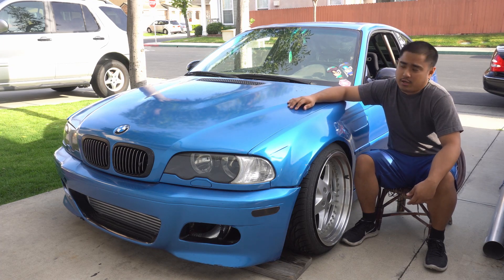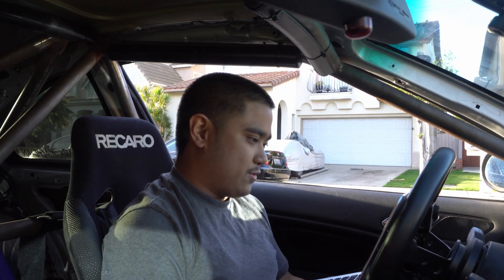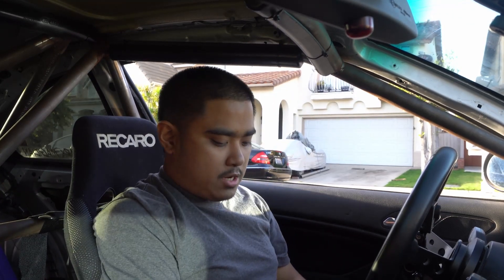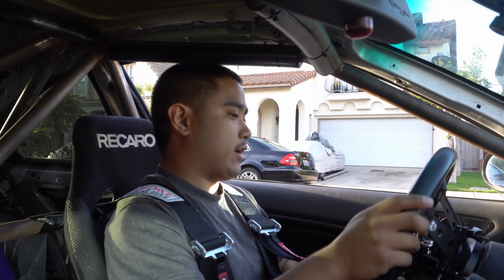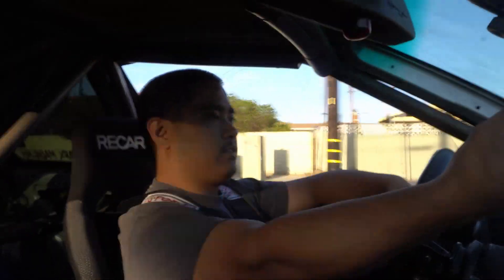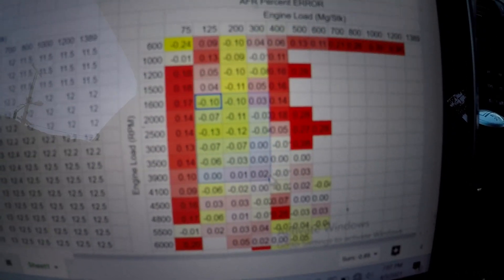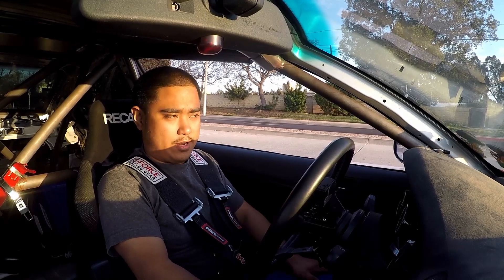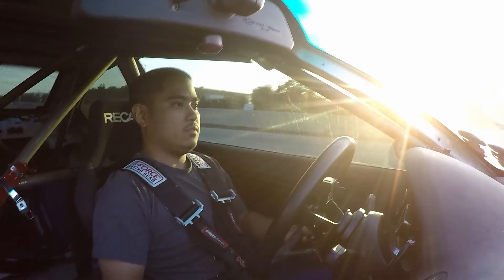TURBO E46 BURNS RUBBER After DIY TUNE | TheE46DriftBuild Ep63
Finally coming out of retirement with some doughnuts and a nice fat turbo burnout! With a couple more mechanical issues sorted, I finally made some progress with tuning the maxpeedingrods/ebay turbo E46 drift car and man what a blast it is! Honestly, it's probably not even above 300 whp yet, but man is it a blast to drive, especially with all the new turbo noises (especially the flutter)! That said, still a lot of work to do with the tune, bring the AFRs even closer to where I want it, and sort out some drivability issues.

You can check out my FULL build list with hyperlinks to all the parts below

For those of you that are new, here's some info about the turbo build
- M54 GT30 (Ebay/Maxpeedingrods turbo and manifold)
- DIY MS43 Tune (Stock M54B30 ECU)
- Bosch GT2 Injectors
- Roughly 6psi of boost

I hope ya'll are just as excited as I am to finally get this thing burning a little bit of rubber again! I can't wait to get this thing back out on the track!

Follow me and the team on IG for the latest updates!